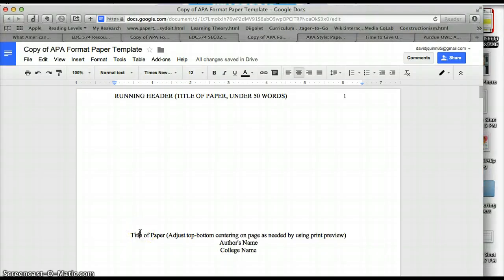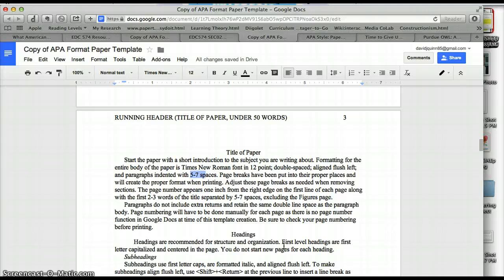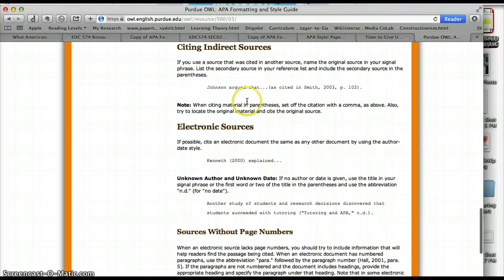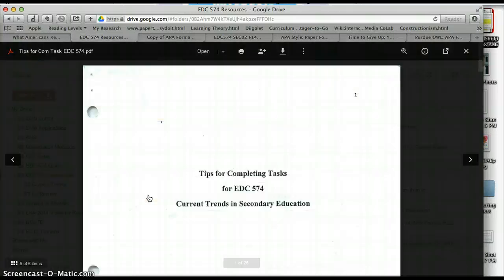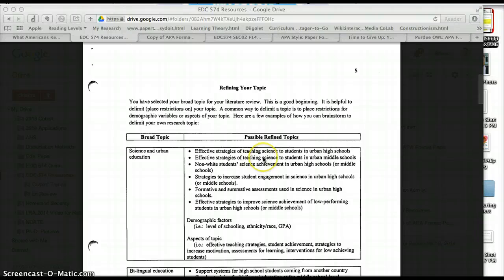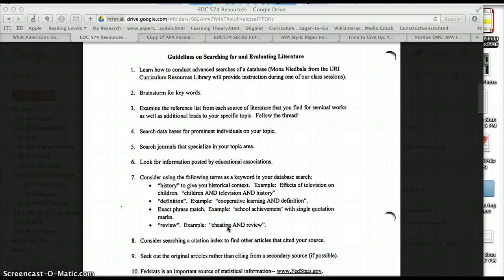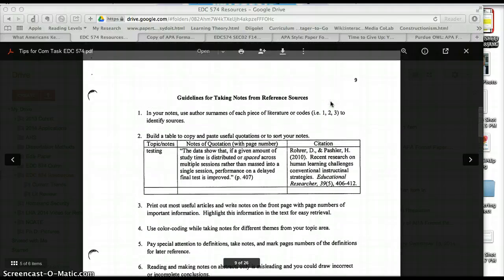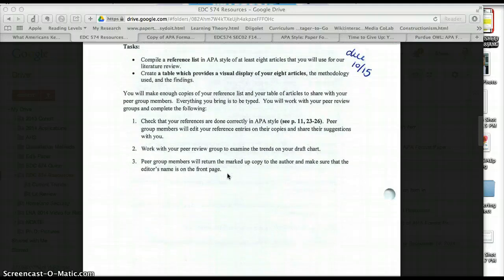9_20 Part II